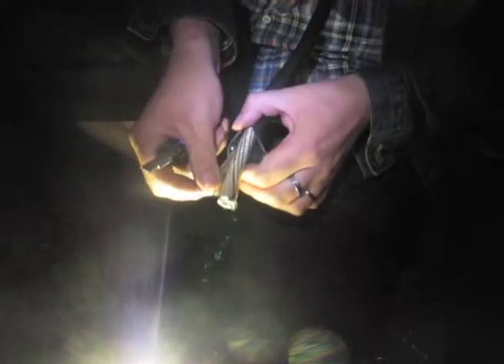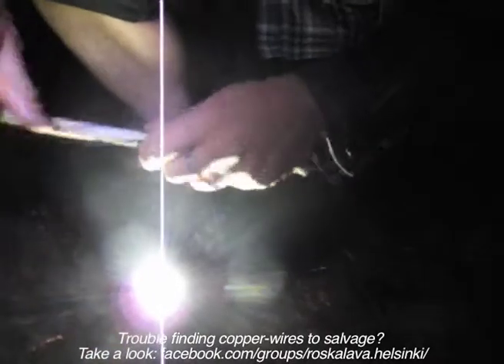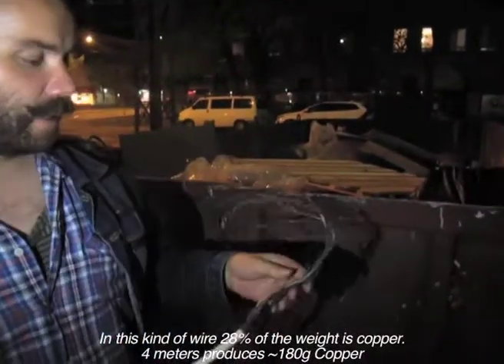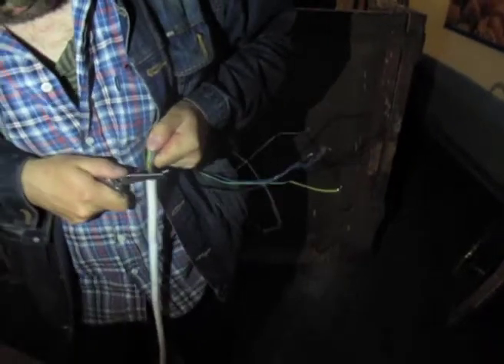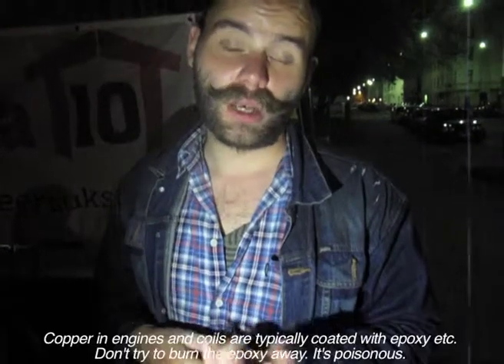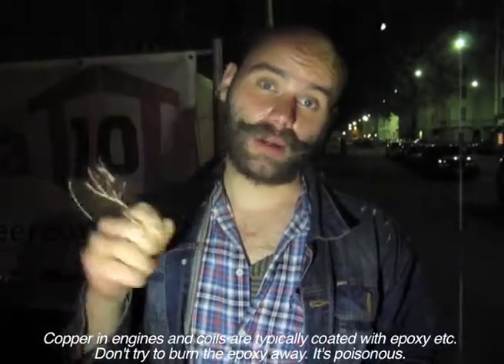Copper Scavenging - Helsinki: How to Peel Electric Wires.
Learn how to peel electric wires in field conditions and join the Pixelversity scavaging waste expedition

"During the "Metal Scavenging is Alchemy" workshop blacksmith Jesse Sipola and artist Eero Yli-Vakkuri from Ore.e Refineries will escort participants into the world of Copper Scavenging between 27-28th June. This waste expedition is the 3rd organised within the context of the Pixelversity 2013 Waste/d theme."